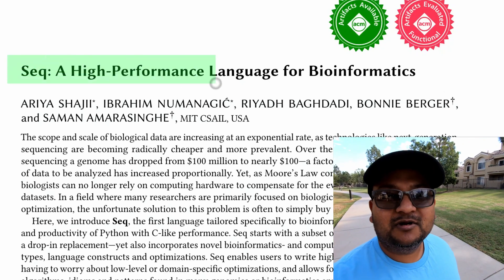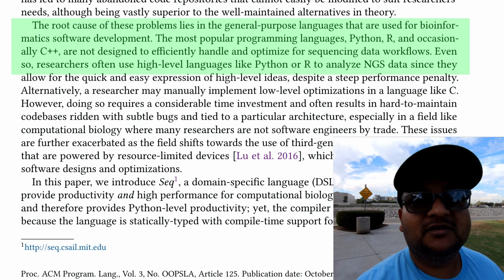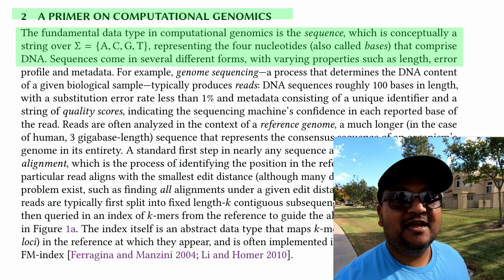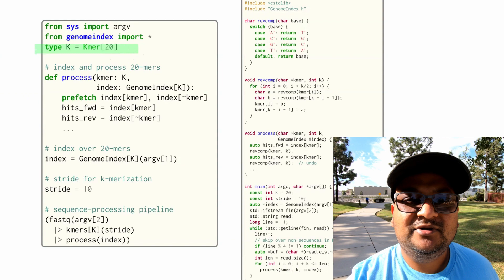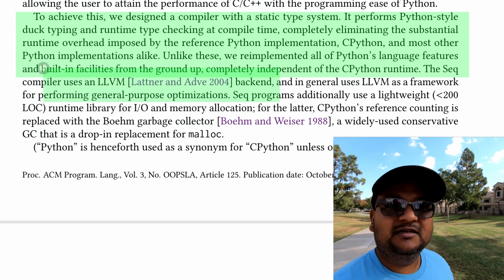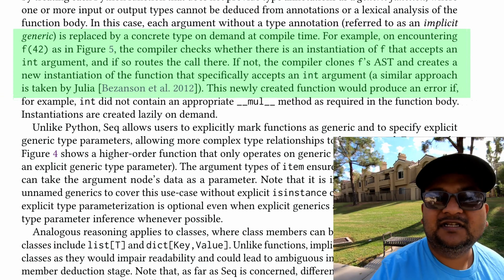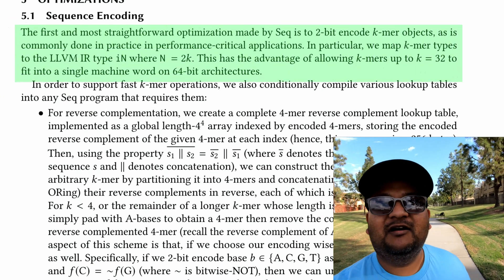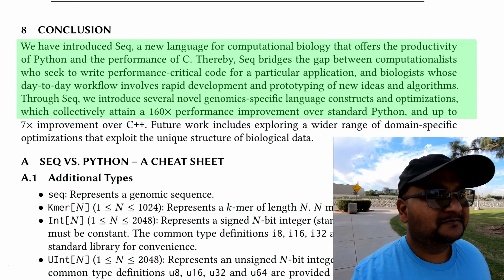Read a paper: Seq - a high-performance language for bioinformatics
Ariya Shajii, Ibrahim Numanagić, Riyadh Baghdadi, Bonnie Berger, and Saman Amarasinghe. 2019. Seq: a high-performance language for bioinformatics. Proc. ACM Program. Lang. 3, OOPSLA, Article 125 (October 2019), 29 pages. DOI